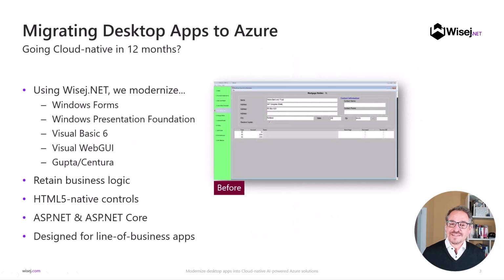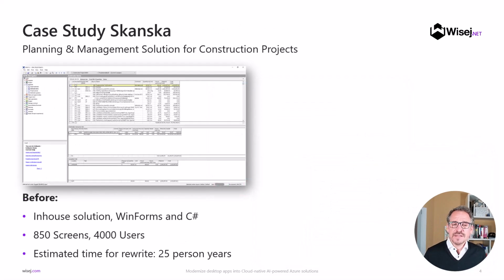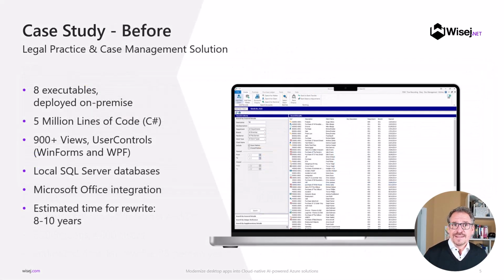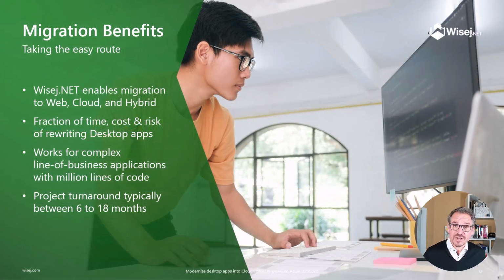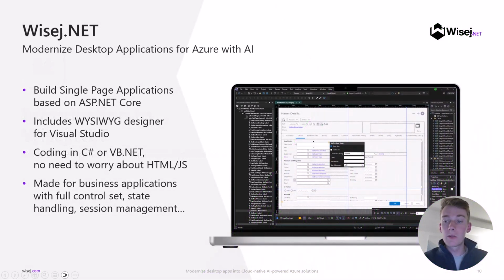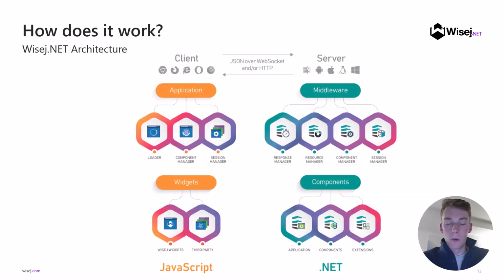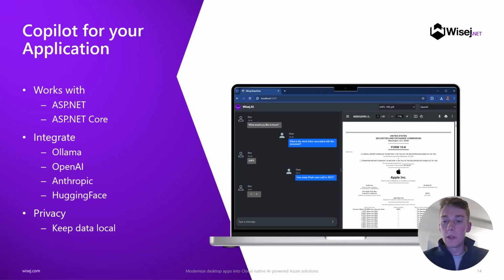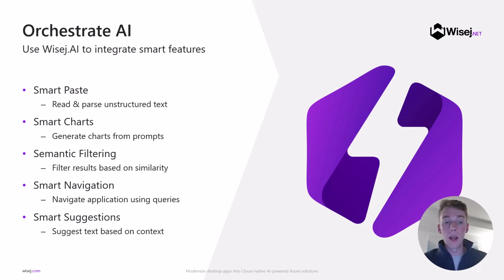Modernize desktop apps into state-of-the-art web ones with Wisej.NET | ODFP653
In this session, we introduce Wisej.NET, a web framework for building line-of-business applications using C# or VB.NET. The session covers how Wisej.NET can be used to modernize existing desktop applications into state-of-the-art HTML5 web applications. Additionally, we will discuss Wisej.AI, a smart hub that can be used to add advanced AI features to modernized applications.

𝗦𝗽𝗲𝗮𝗸𝗲𝗿𝘀:
 * Thomas Althammer
 * Levie Rufenacht